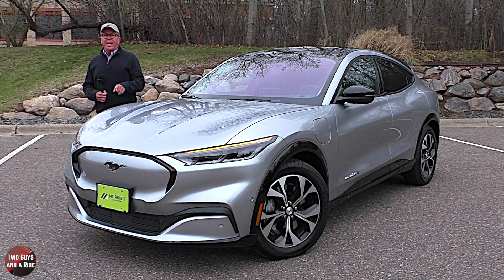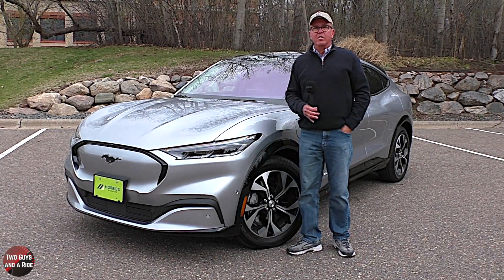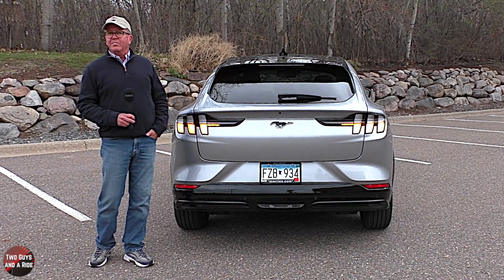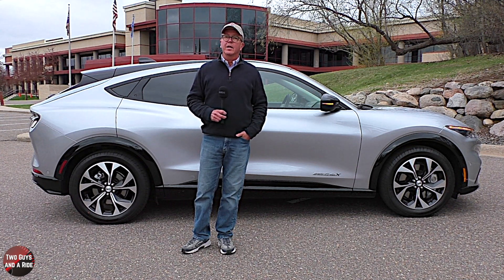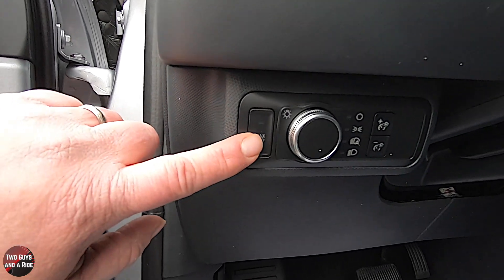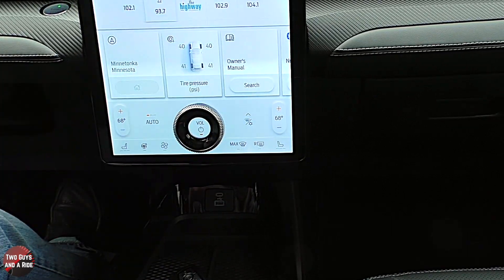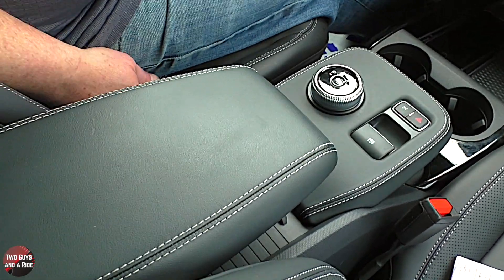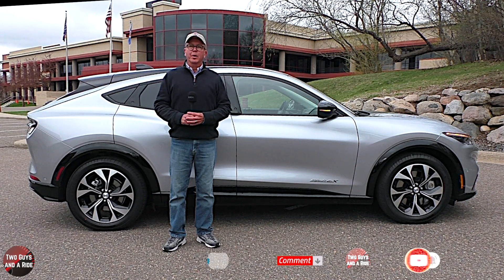Mustang MACH e /// The best Mustang ever??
Mustang MACH e  /// An Electrified Pony @ $56k

There are 4 trim levels starting with the
Select: $42,895
Premium: $47,000
California Route 1: $49,800
GT: $60,500

Powered by an 88 KwH Lithium-Ion Battery producing 346 hp and 428 lb ft of torque and it’s driven with a single speed transmission and it has electronic all-wheel drive with a rear primary & front secondary electric motor.

Ford says that the Mach e's all-wheel-drive system is brand new and can apply torque independently to the front and rear axles. The system was tuned to provide excellent traction on the road, in both wet and snowy conditions. The Mach e is actually the first production Ford tuned by the Ford Performance team using its racing simulator in North Carolina.

The Charge Capability is
-SAE J1772 CCS (Combo Connector System) The Charge Port is capable of charging on 120V, 240V and Direct Current (DC Fast Charge) so that
-AC Charging: Up to 10.5kW with 48 Amps capability
-DC Charging: Up to 150kW capability and there is an
-Illuminated LED Charge Status Indicator on the Charge Port

The Ford Mobile Charger has a
-Switchable cord end to allow customer charge functionality with 120V up to 15 Amps or 240V up to 32 Amps

This specific Mustang Mach e is presented here in Space White Metallic with a Black Onyx Perforated Activex Leatherette interior and it has a MSRP $55,800 before potential $7500 federal tax credit

Cargo capacity of the Mustang Mach e
-The second-row seats are split folding 60/40
-There is a 12 V outlet on the passenger side at the back but there are no rear seat release handles to lower the second row. You have to either reach way in and click the latch on the top of the rear seat or go around, open the doors and lower the seats
- Spare Tire Mobility Kit
-Max Cargo Volume behind first row: 59.7 cu ft
-Max Cargo Volume behind second row: 29.7 cu ft
-Front trunk: 4.7 cu ft of storage space is water-resistant, it’s washable and features a convenient drain

Dimensions
-Front Track: 64”
-Rear Track: 64”
-Max Width: 74.1”
-Length: 185.6”
-Height: 63.9”
-Wheelbase: 117.5
 -Ground clearance: 5.7”
-Base Curb Weight: 4920 #
Turning circle: 38.1’
-Fuel Capacity: 0 gallon... It's ELECTRIC